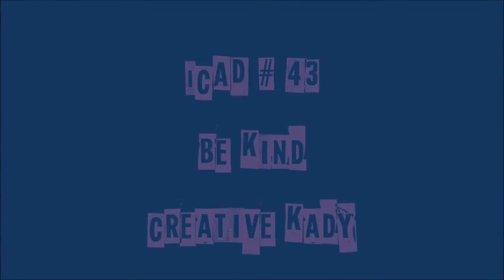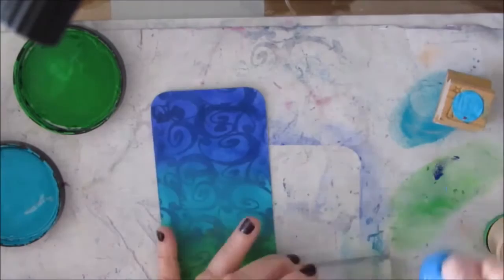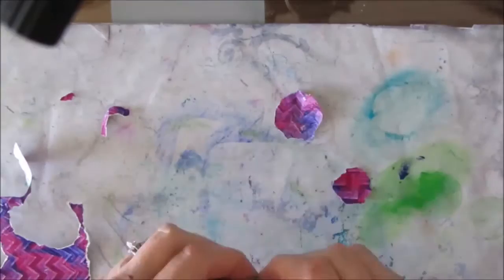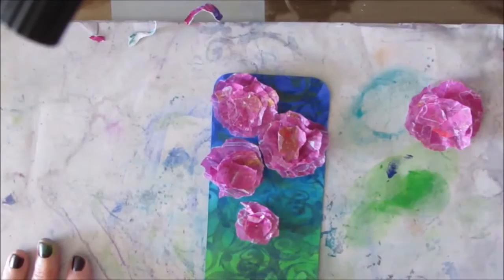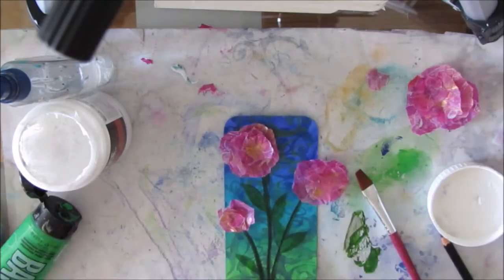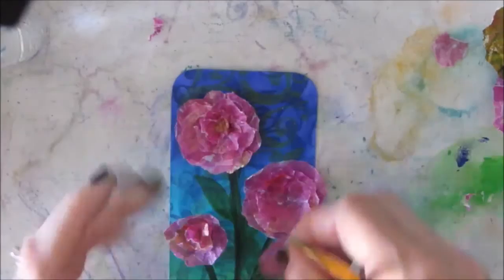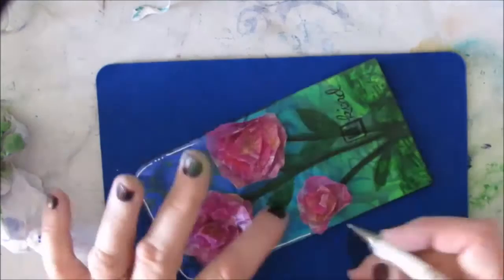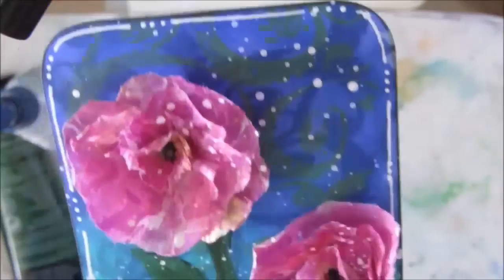ICAD # 43 - A Tutorial " Be Kind"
WANT TO LOCATE  THE MATERIALS I USE IN MY VIDEOS?
Check out my Amazon Store where I pre-select and organize materials into categories to make it easier for you to find.All selections are CreativeKady approved: I either own it or want to own it.